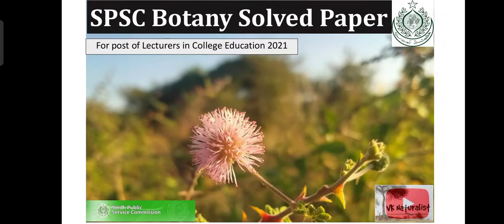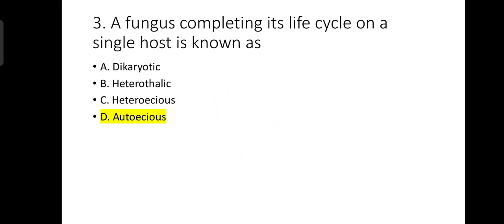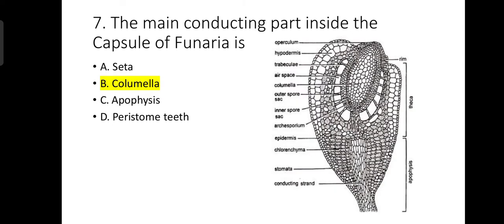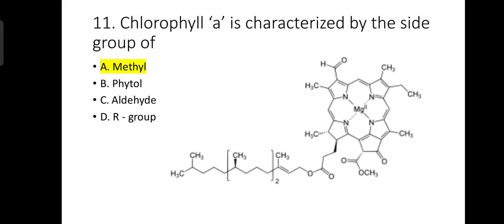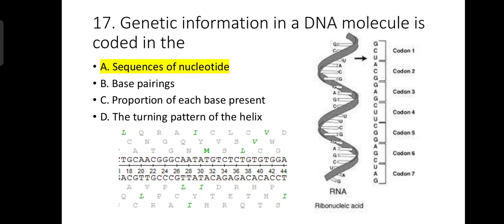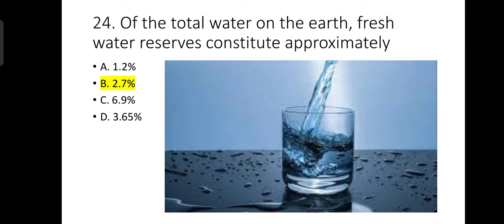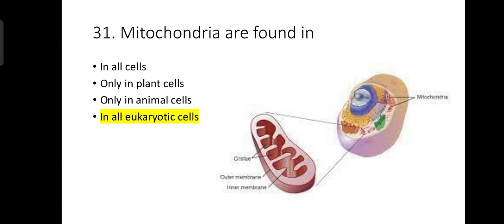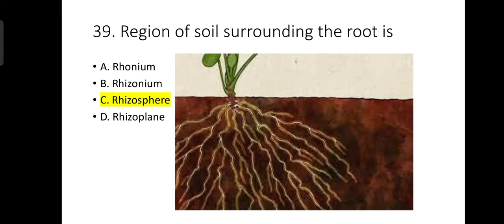SPSC Botany Past Paper 2021 | Solved botany Paper | Botany Lecturer preparation | Biology Bloom